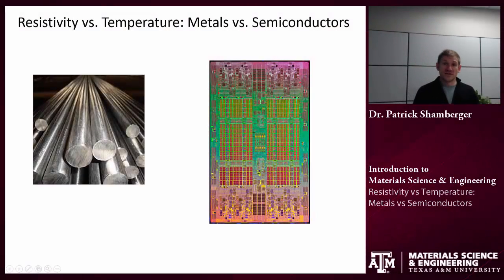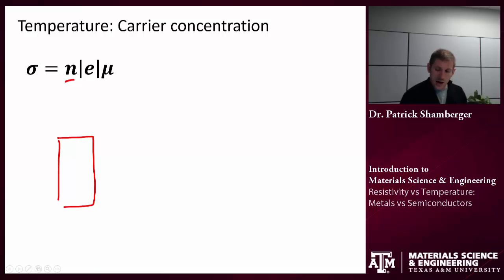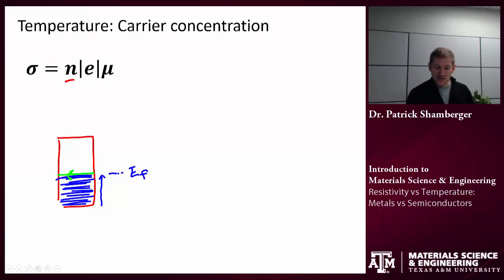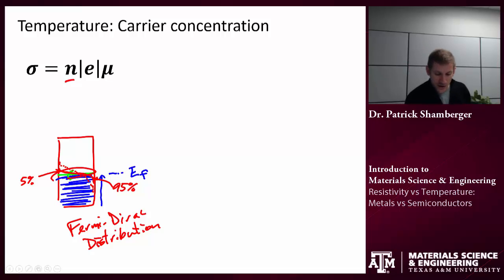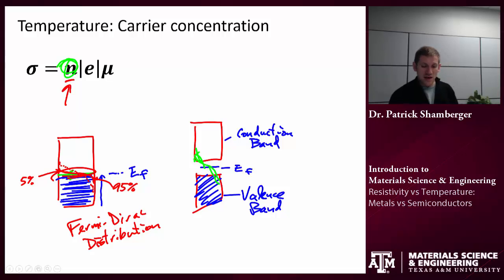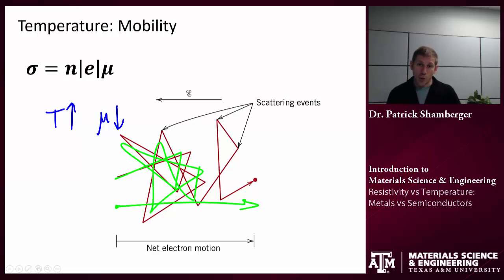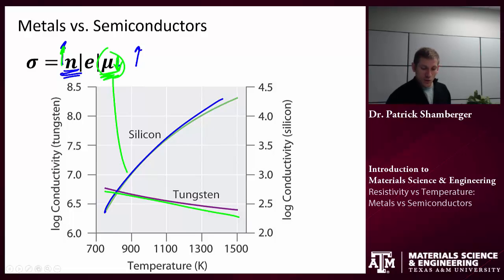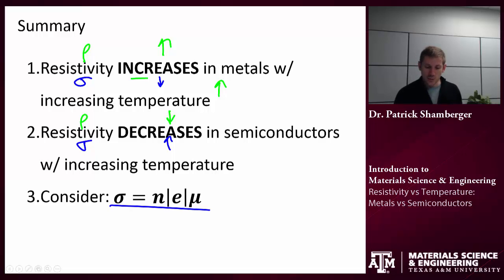elec properties temperature